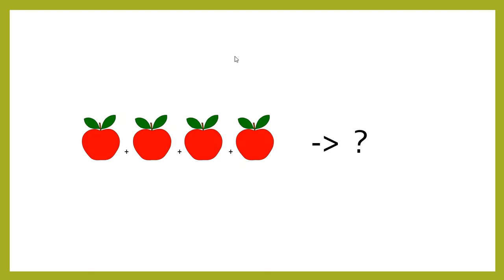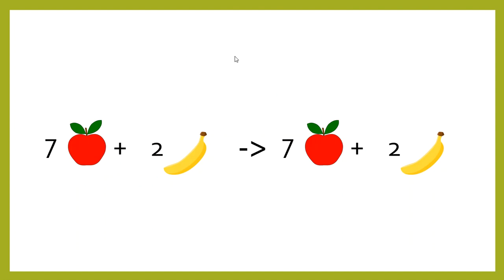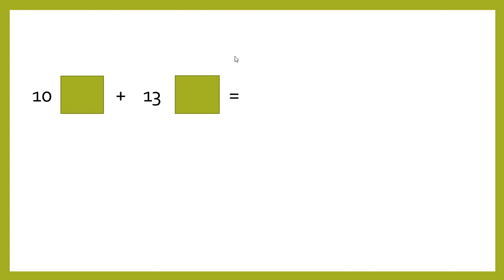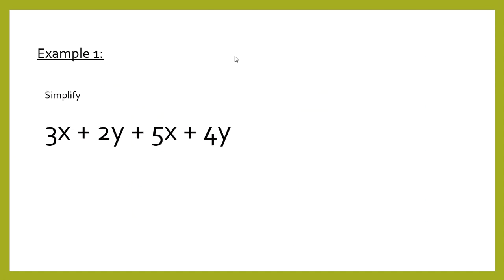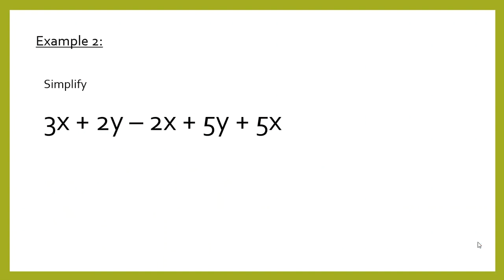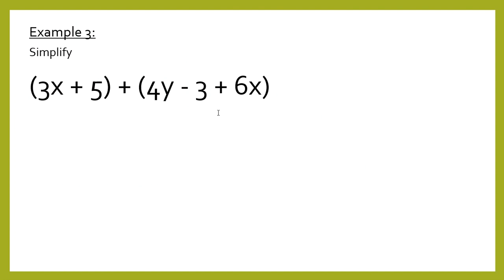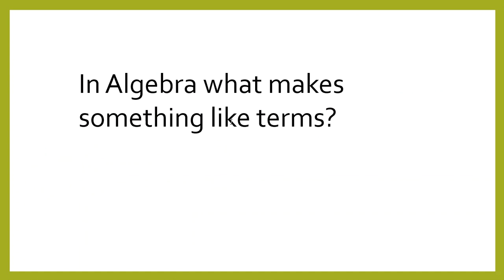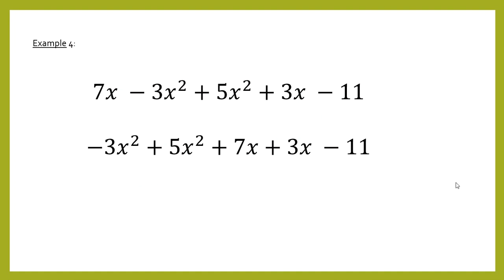Combining Like Terms to Simplify Expressions